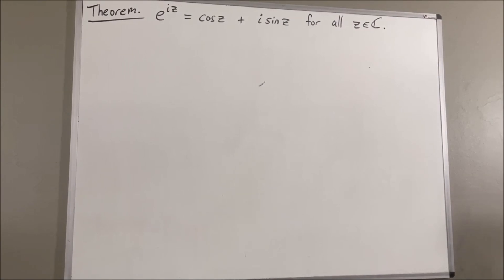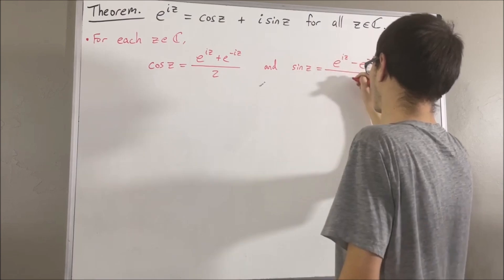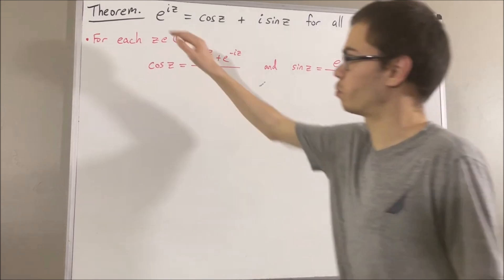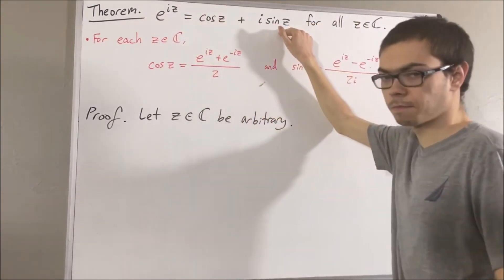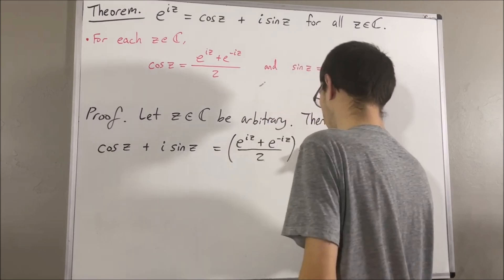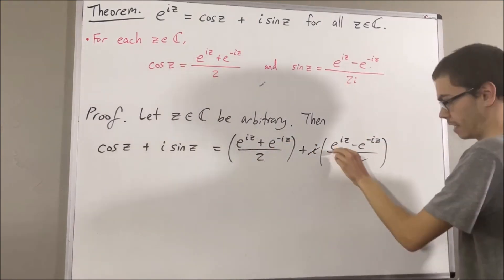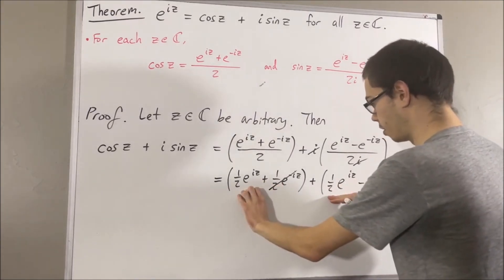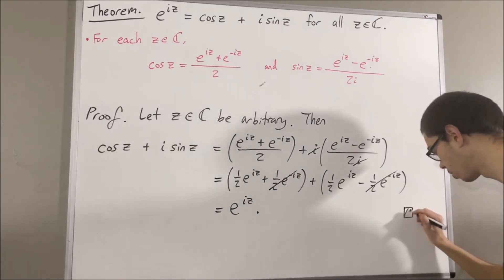Prove Euler's Formula e^iz = cos(z) + isin(z) (ILIEKMATHPHYSICS)